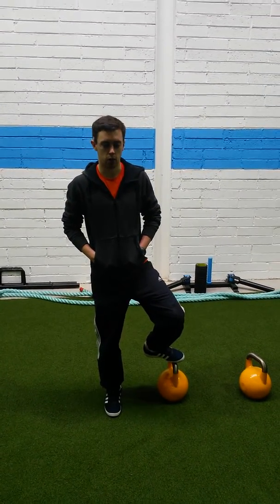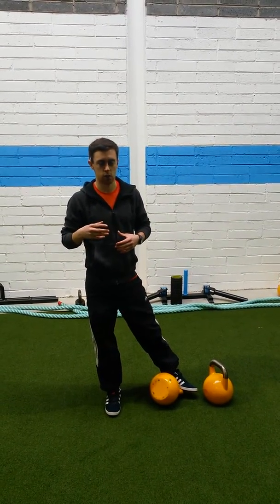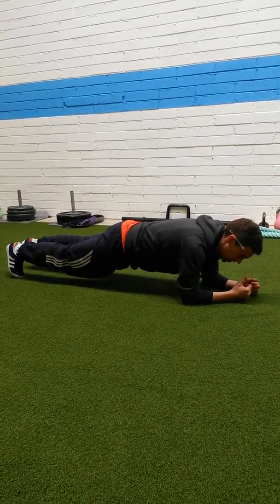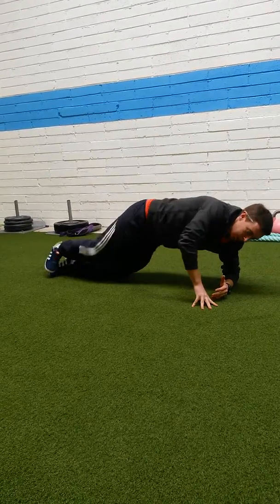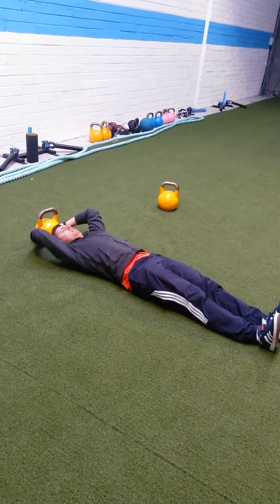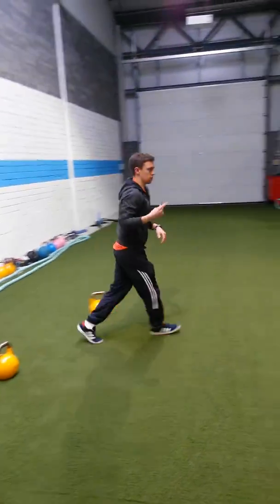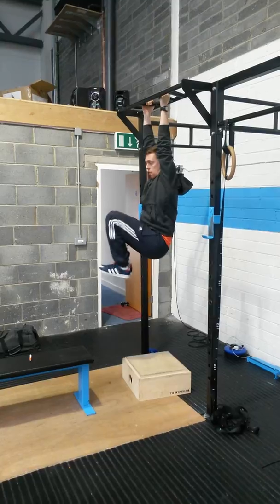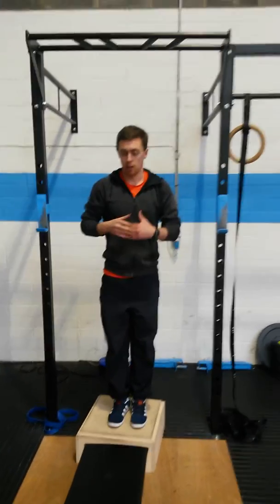Core work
Quick few tips on moving through your core programme. Dont just do the plank all year round. your core will eventually greater stimulation in order to stay and get stronger.